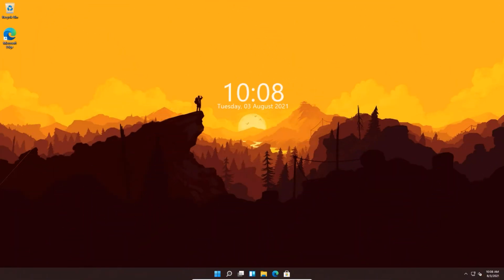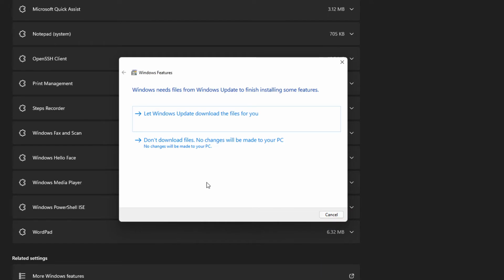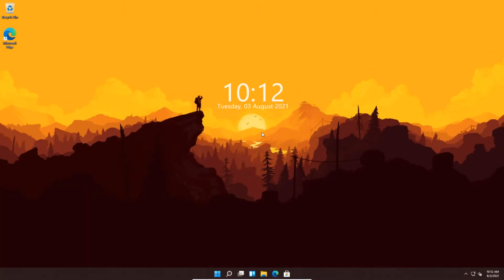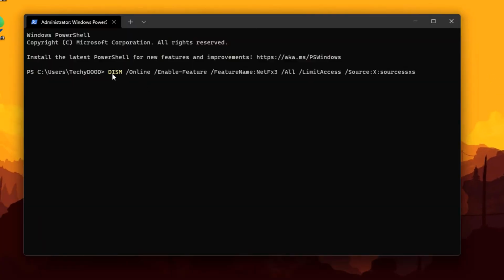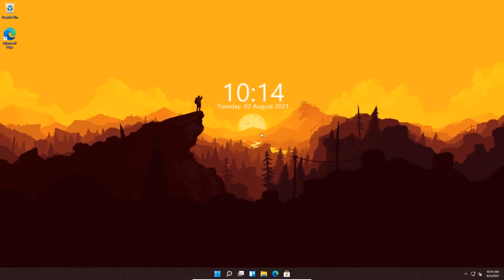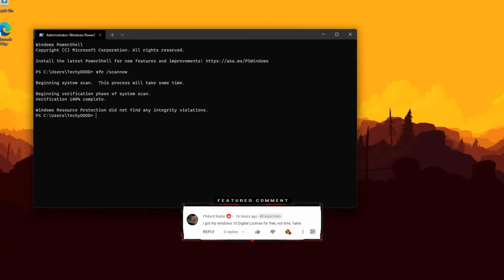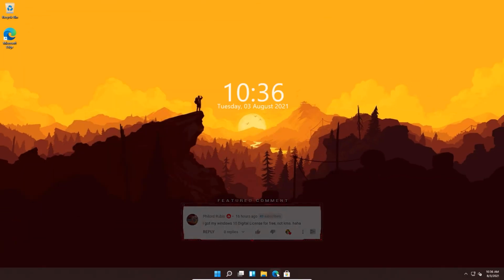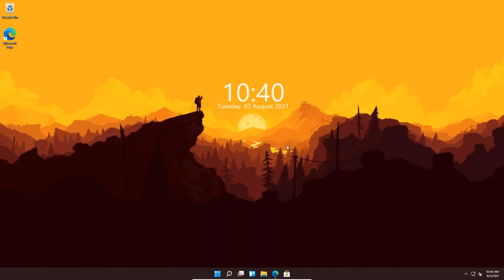🔧 How to install .NET Framework 3.5 on Windows 11 | Fix 0x800f0906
I'll show you how to install .net framework 3.5 on windows 11 using three methods/ways possible. This can also fix error codes 0x800f0906 experienced on Windows 11.

If you are experiencing problems or you need to install .NET Framework 3.5 on Windows 11, then this video is right for you!

Let me know which step worked out for you in the comments section down below!

🟣Commands used in the video:
👉 System file checker - "sfc /scannow"
👉 DISM Tool to install .NET Framework 3.5 - "DISM /Online /Enable-Feature /FeatureName:NetFx3 /All /LimitAccess /Source:X:sourcessxs"

Artist Name: The Spacies
Song Name: Heartbeat (Instrumental)
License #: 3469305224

Support by donating any amount!